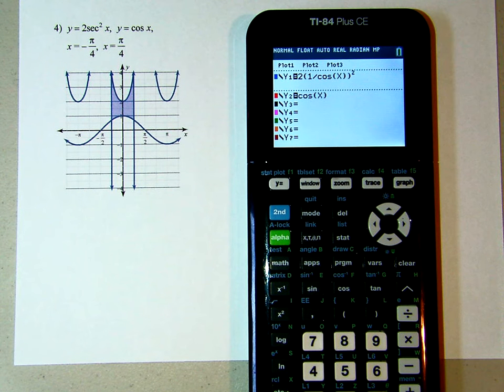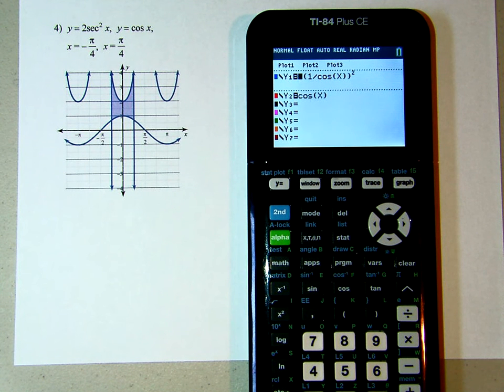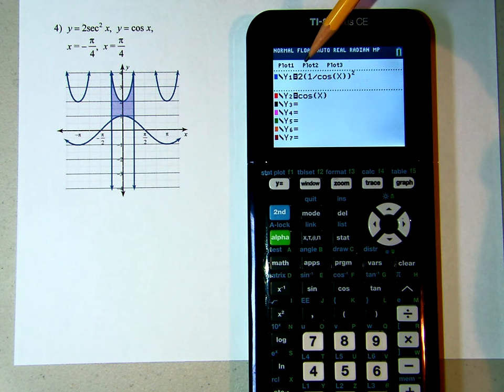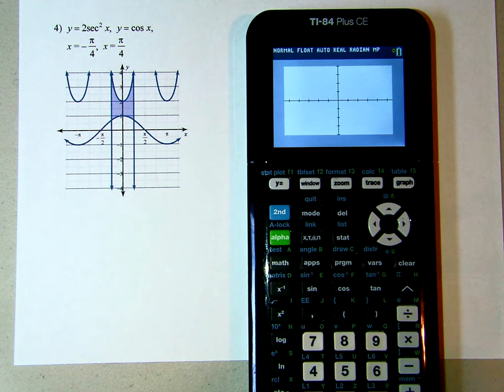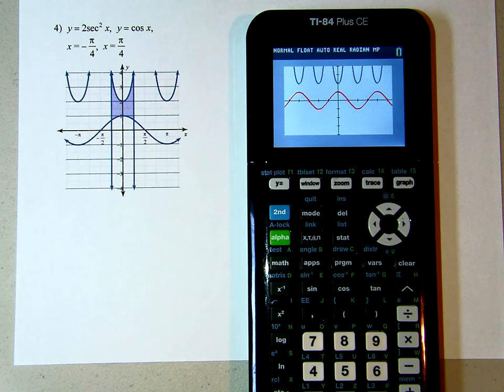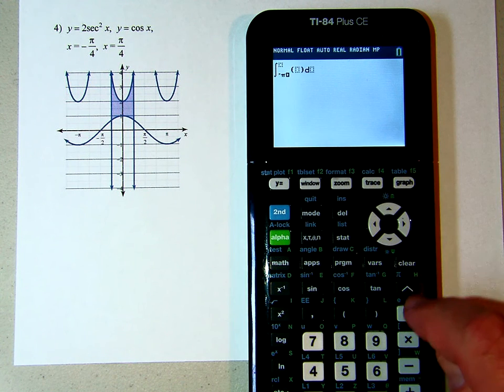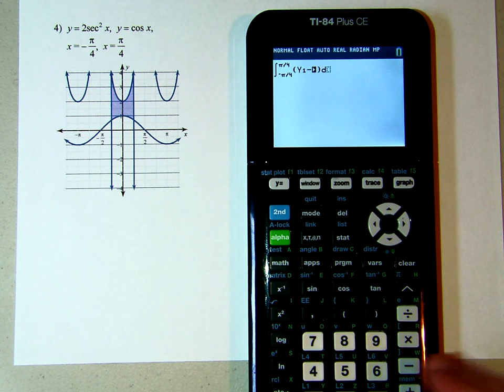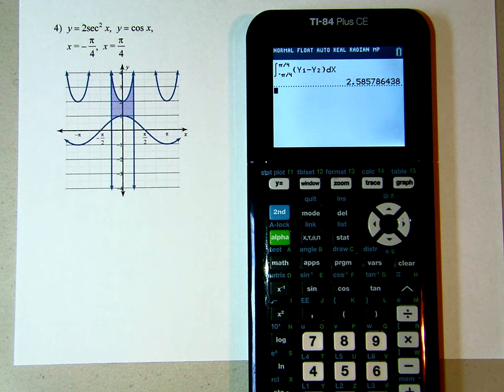Calculus 4 21 Ex 4 TI 84